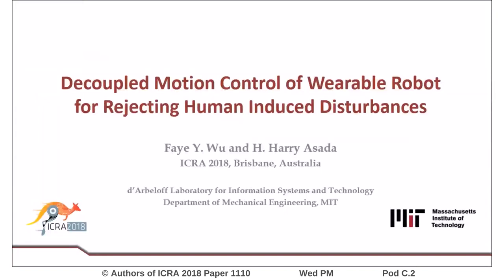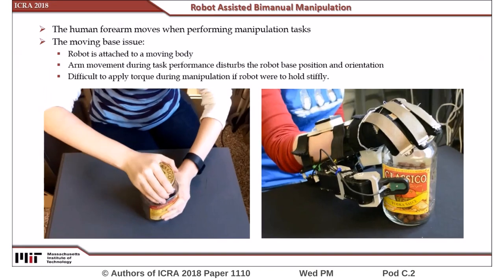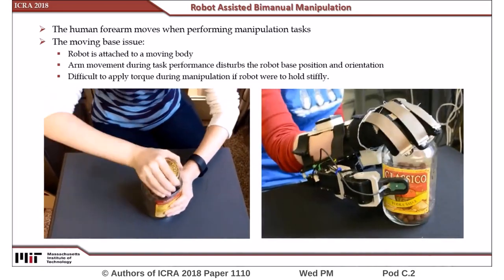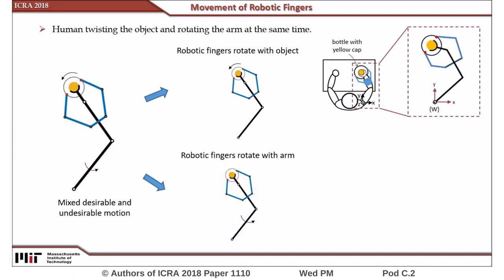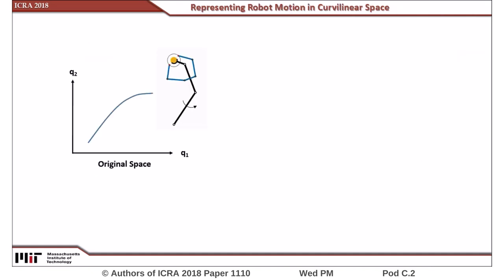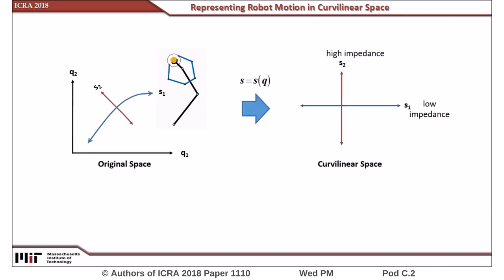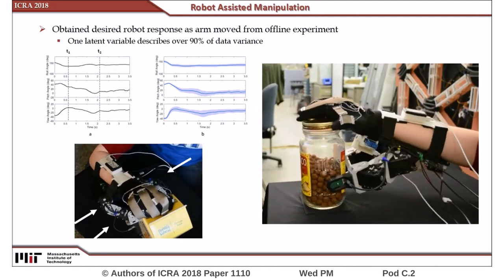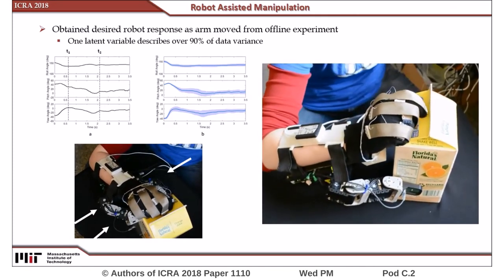Decoupled Motion Control of Wearable Robot for Rejecting Human Induced Disturbances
Interactive Session Wed PM Pod C.2
Authors: Wu, Faye; Asada, Harry
Title: Decoupled Motion Control of Wearable Robot for Rejecting Human Induced Disturbances

Abstract:
When a human performs a task with the assistance of wearable extra limbs, the human movement for performing the task may inadvertently disturb the position and orientation of the robot base, making it difficult for the robot to properly carry out its objective. Therefore, unlike self-standing robots, a wearable robot must not only assist the user without interfering or prohibiting the natural human movement, but also have the capability to detect and reject disturbances caused by the wearers motion. This paper examines such a situation, where the human attempts to twist open a bottle while a pair of robotic fingers mounted on the same arm holds the bottle in place. As the human arm rotates to twist the cap, the robot and consequently the bottle would rotate in that same direction, which makes separation of the cap from the bottle almost impossible. To compensate for the human induced disturbances, a data-driven latent space impedance control method is developed such that the robot can secure the bottle and at the same time allow natural human movement to be carried out during manipulation. Simulation and experiments have demonstrated the efficacy of the latent space impedance controller to enable single-handed object manipulation with the assistance of wearable robotic fingers.